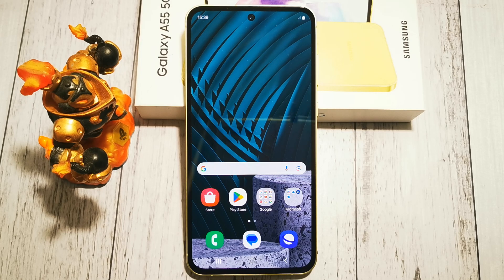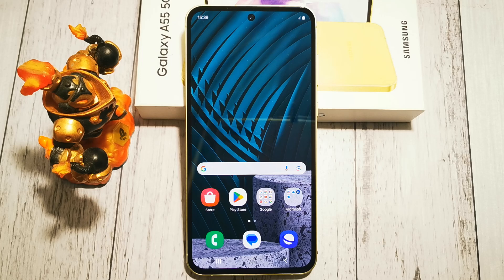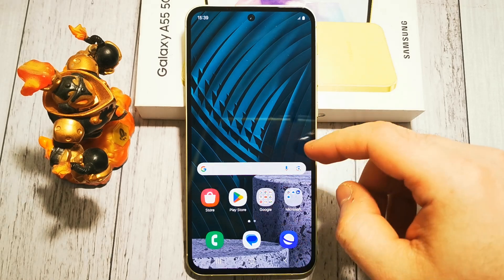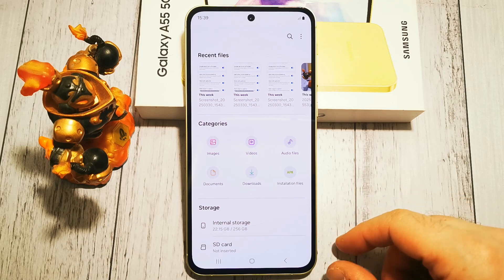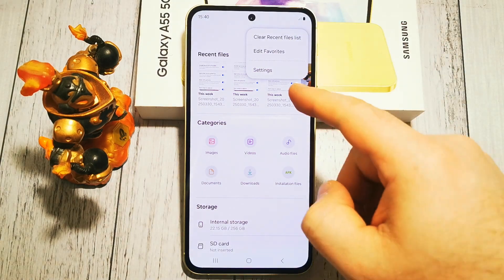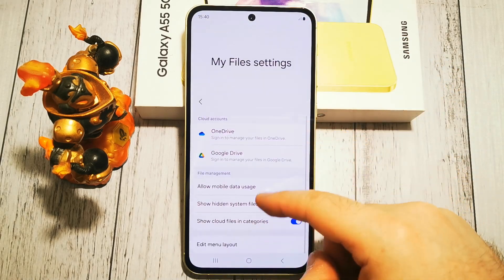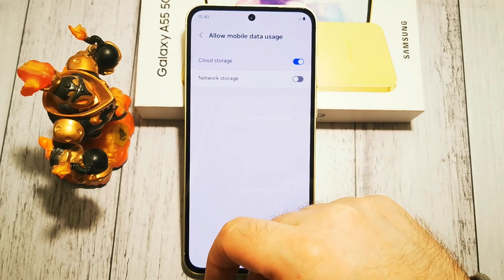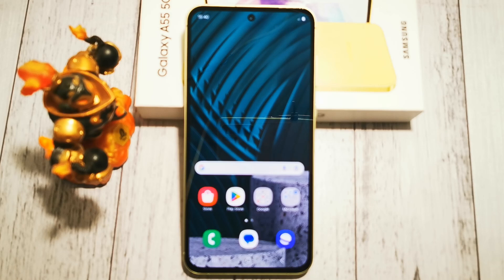🚫☁️ How to Turn Off Cloud Storage on Samsung Galaxy A55 🔄📂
🔑 Don’t want your files syncing to the cloud anymore? Whether you’re switching storage options, saving data, or improving privacy, you can easily turn off cloud storage on your Samsung Galaxy A55. Follow these steps to disable Samsung Cloud, Google Drive, or OneDrive syncing.

📖 Steps to Turn Off Samsung Cloud Backup:
Open ⚙️ Settings on your Samsung Galaxy A55.

Tap 📲 Accounts & Backup → Samsung Cloud.

Tap 🔄 Sync & Backup Settings.

Toggle ❌ OFF all data categories (Gallery, Contacts, Calendar, etc.).

To stop all syncing, tap ☰ Menu → Sign Out or Delete Samsung Cloud Account (optional).

🔄 Steps to Disable Google Drive Backup:
Open ⚙️ Settings → Google → Backup.

Toggle ❌ Back Up to Google Drive OFF.

If you no longer want Google Drive storage, visit drive.google.com → Settings → Delete Backup.

📸 Steps to Stop OneDrive Sync (Gallery & Files):
Open the 📸 Gallery app.

Tap ☰ Menu → Settings → Sync with OneDrive.

Toggle ❌ OFF OneDrive sync.

To unlink OneDrive entirely, go to Settings → Accounts & Backup → OneDrive → Sign Out.

⚡ Pro Tips for Cloud Storage Management:
🛡️ Keep Important Backups: Before turning off cloud storage, ensure your essential files are saved locally or on an SD card.

📤 Download Before Disabling: If files are only in the cloud, download them before turning off sync.

🚀 Free Up Cloud Space: If you no longer need old backups, delete them from Samsung Cloud, Google Drive, or OneDrive.

📢 Important Notes:
✅ Turning off cloud storage does NOT delete existing backups—only stops future syncing.
✅ To permanently remove cloud data, log into the respective cloud service and delete files manually.

🔑 Now you know how to turn off cloud storage on your Samsung Galaxy A55 and take full control of your data!